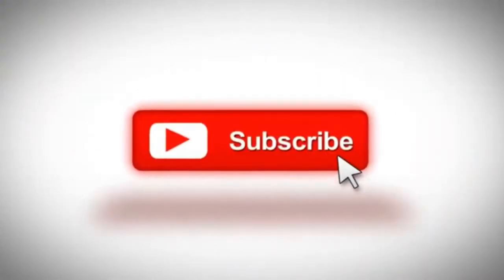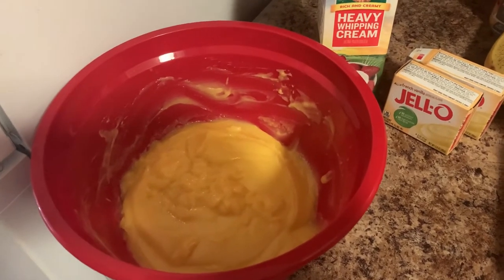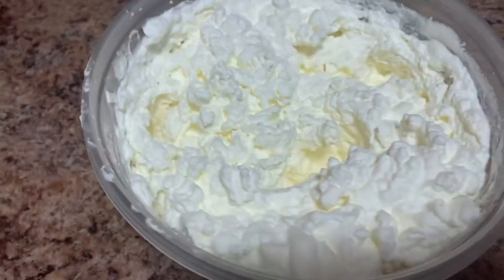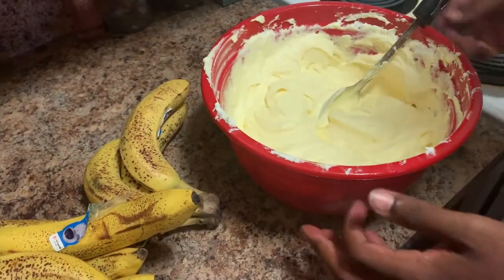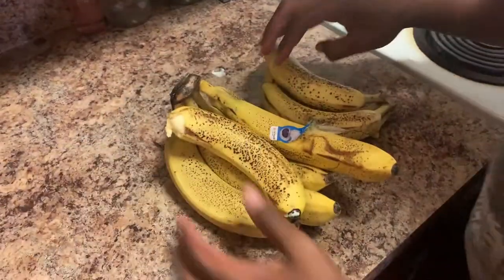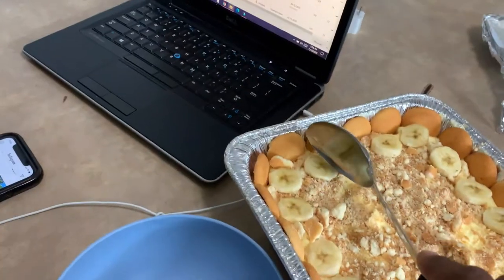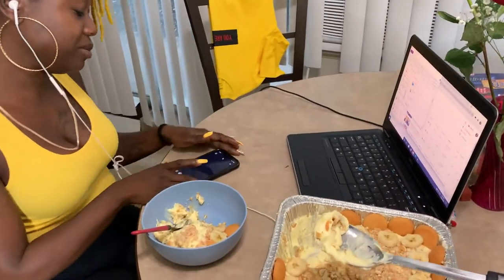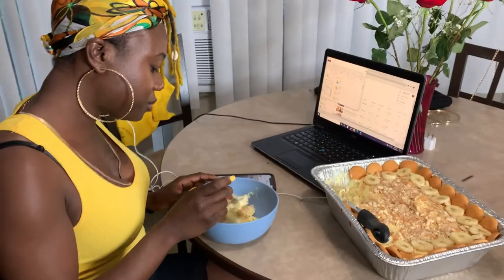I MADE MY GIRLFRIEND THIS ...[blacklove_ent]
THIS OUR IG PAGES CLICK THE LINK AND FOLLOW!! 💯☺️🖤